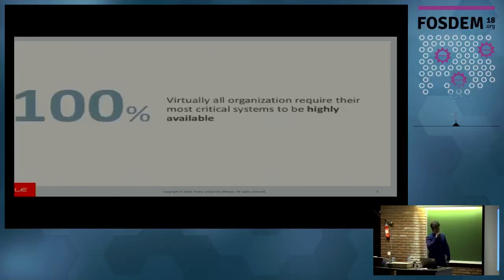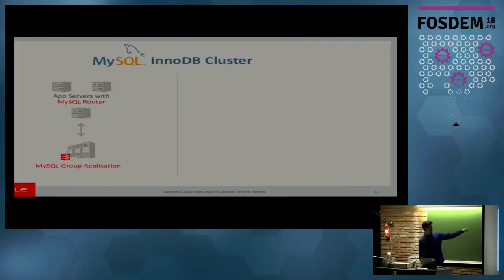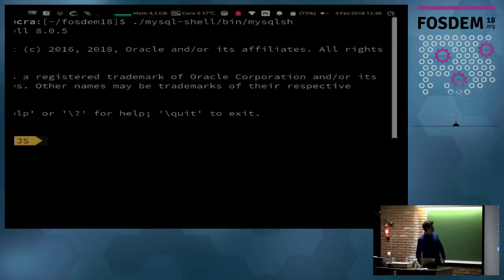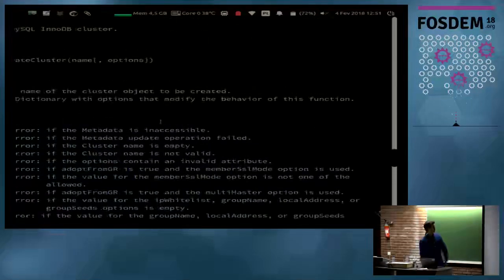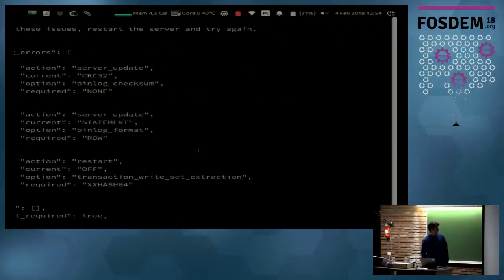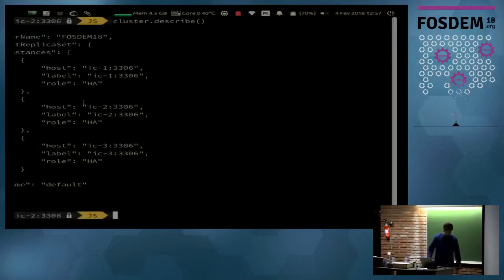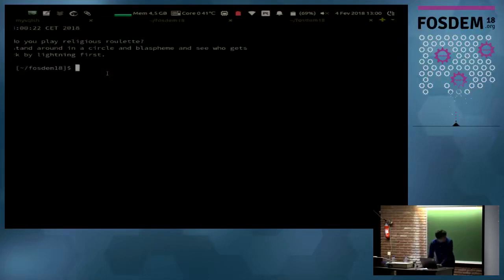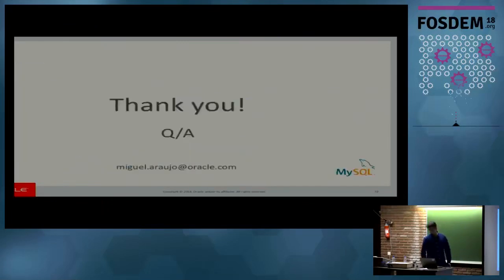MySQL InnoDB Cluster MySQL HA Made Easy